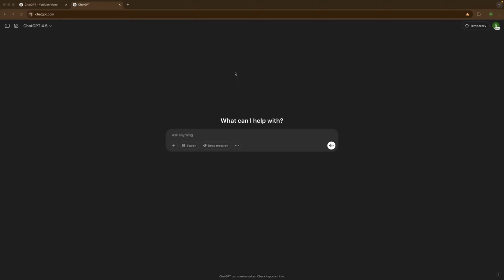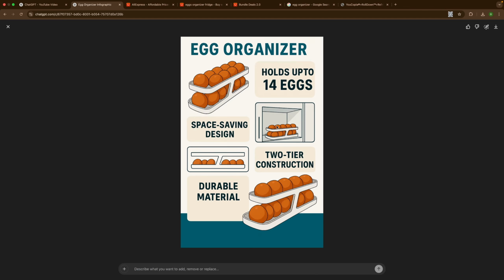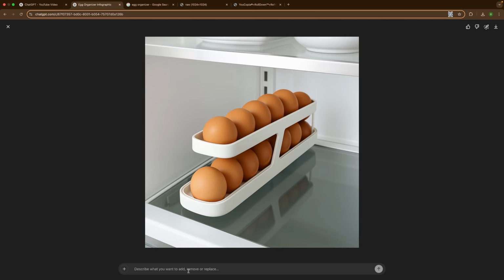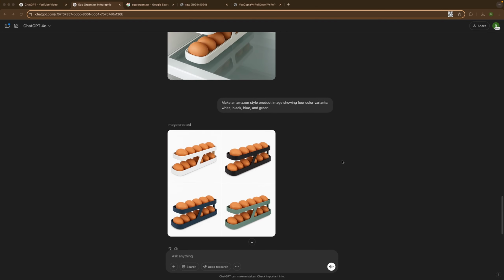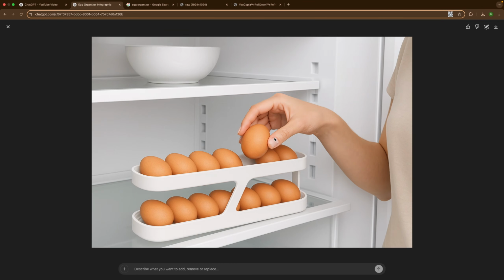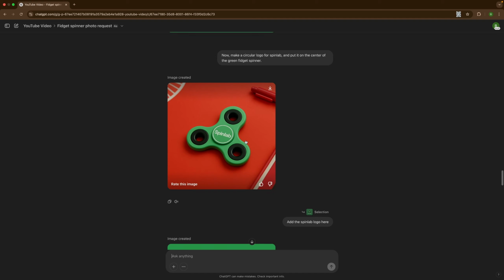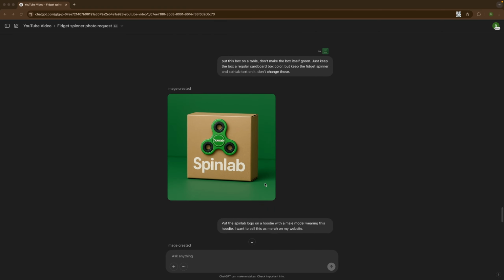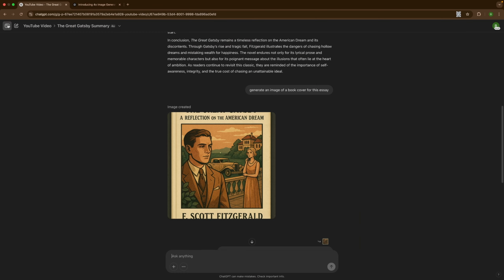How to Easily Make Product Images for Amazon FBA/Dropshipping using ChatGPT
Chapters:
0:00 Start
0:20 Infographic
1:47 Finetuning Images
4:00 Color Variants
5:00 Lifestyle Shot
6:36 Logo
7:51 Merch
8:45 Packaging Design
9:17 eBook Cover Art